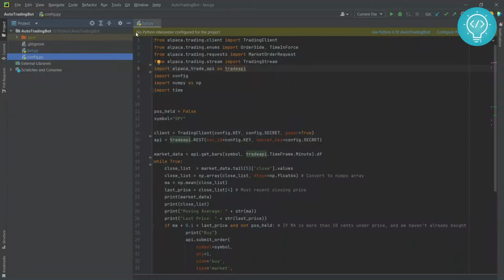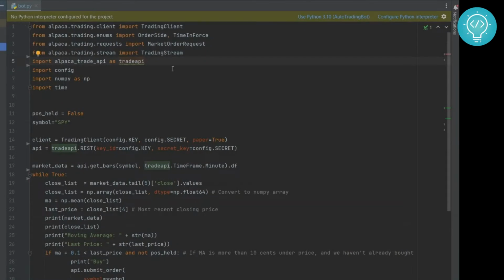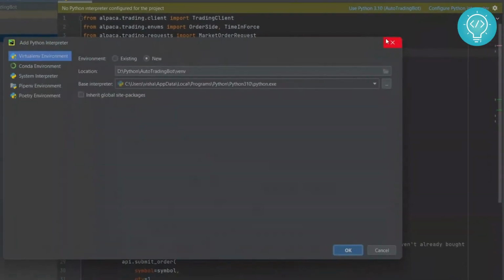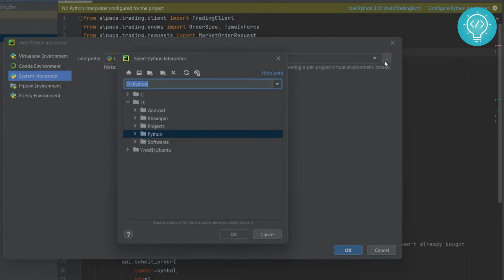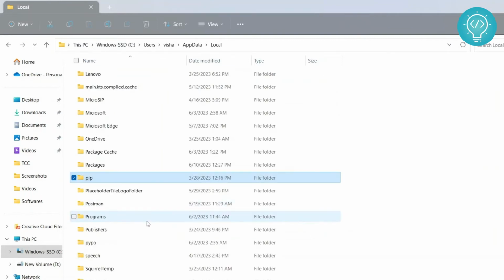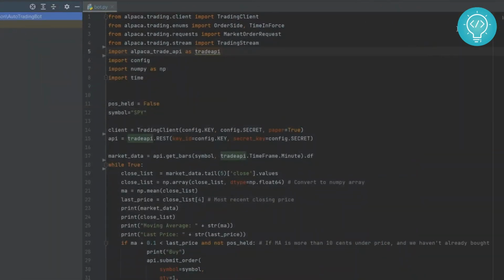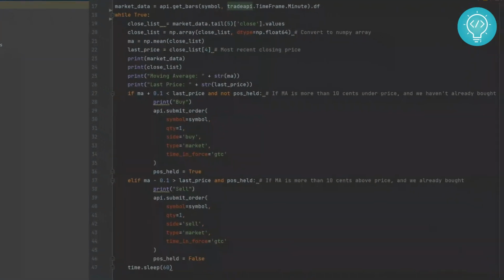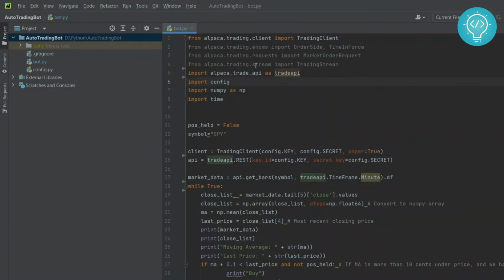How to Fix "no python interpreter configured for project" error in PyCharm (2023 Update)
Are you encountering "no Python interpreter configured" error in PyCharm? Don't worry, you've come to the right place! In this video, I'll explore why this error occurs, provide you with a quick fix, and share the best practice to resolve it using a virtual environment.

Why does this error occur?
Understanding the root cause of the "no Python interpreter configured" error is crucial for effective troubleshooting. I'll show you the reason behind this error

Quick Fix:
I'll guide you through a quick and straightforward solution to get your PyCharm up and running smoothly again.

Best Practice - Utilizing Virtual Environments:
To optimize your Python development workflow and maintain project-specific dependencies, I highly recommend using virtual environments.

Python interpreter, PyCharm error, fix Python interpreter error, troubleshooting, configure Python interpreter, quick solution, best practice, virtual environment, project settings, Python versions, missing interpreter installation, seamless development, step-by-step instructions, virtual environment setup, optimize Python workflow, project-specific dependencies, avoid conflicts, consistent execution.